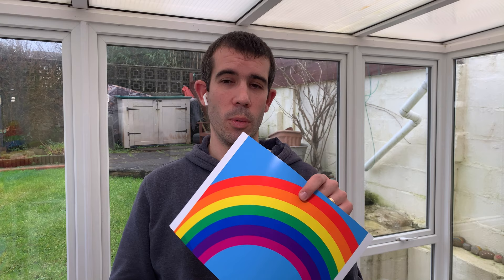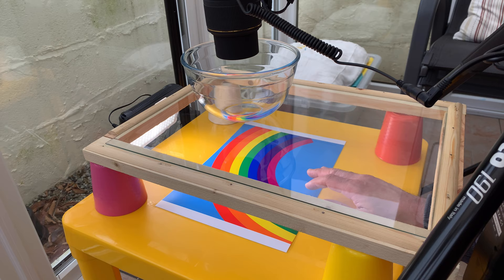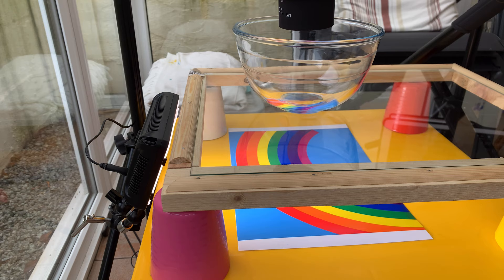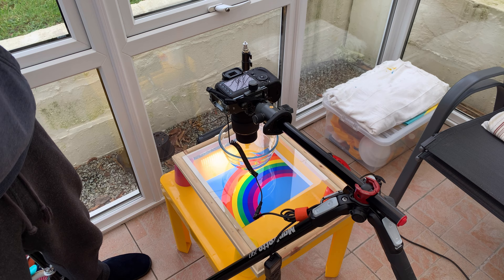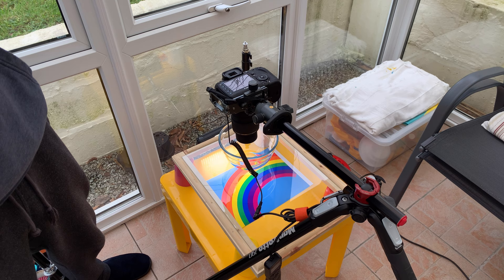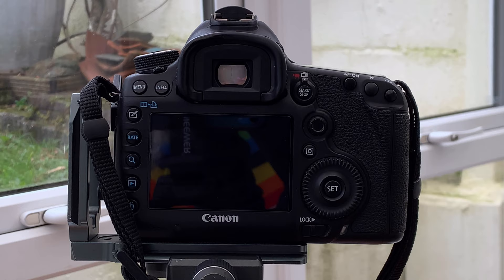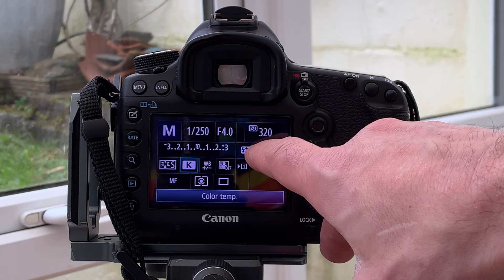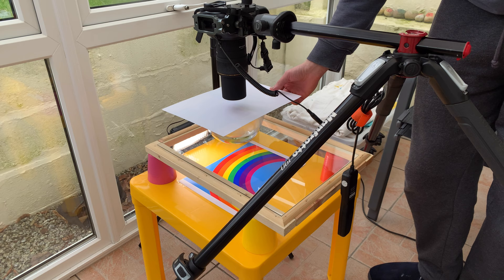OIL AND WATER PHOTOGRAPHY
A video tutorial on how to shoot creative 'oil and water' photos.